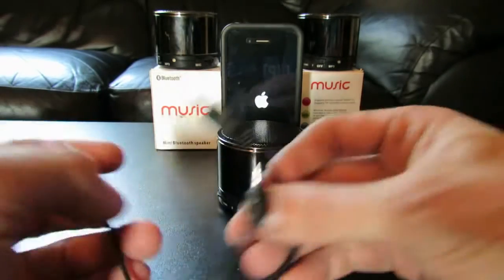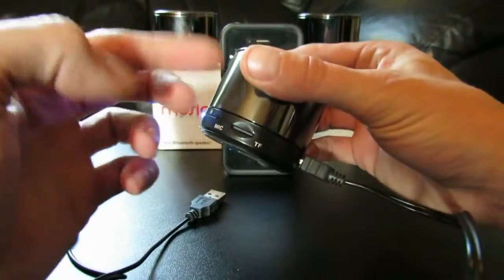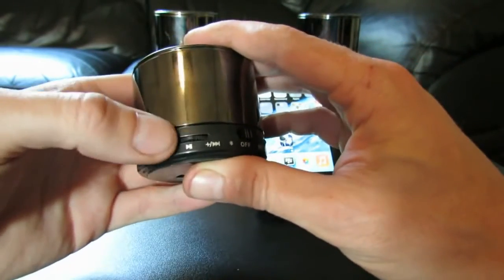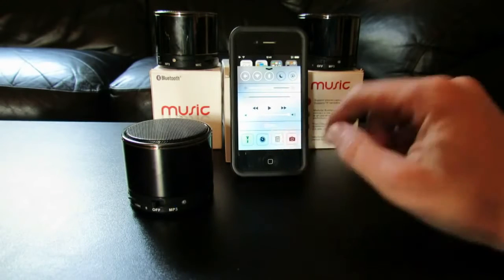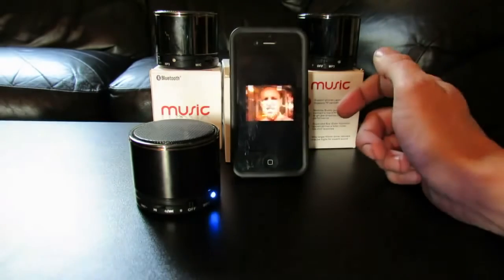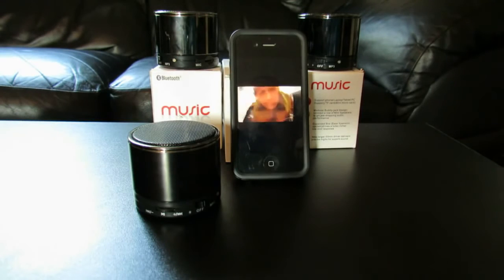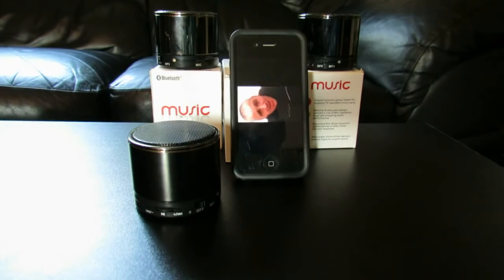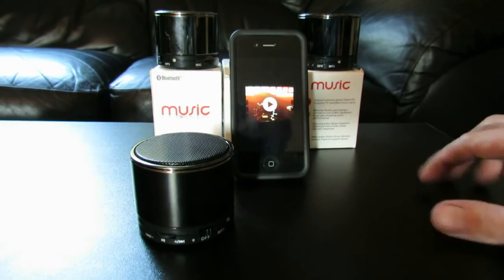Music mini blueetooth speakers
Its one of its kind small and easy to carry wireless bluetooth speaker. It connects to Mobiles, Laptops and tablets and can play precise highs for superb sound. Connect a row of mini speakers to get jaw dropping audio performance.

It can also read SD card and play music from it.

You can change songs and control volume from the speaker itself.